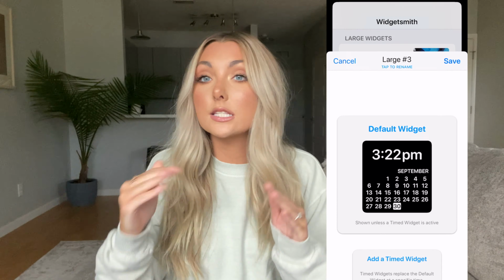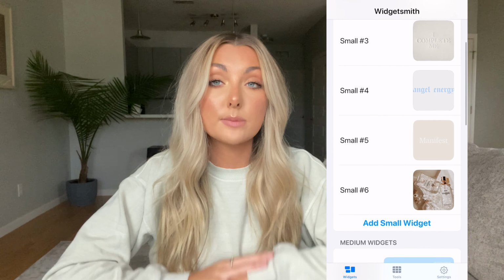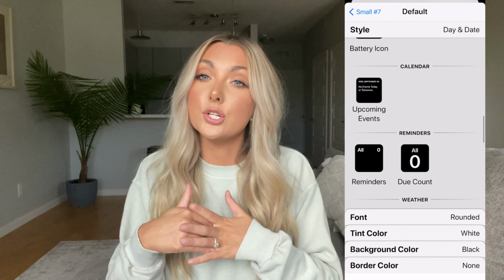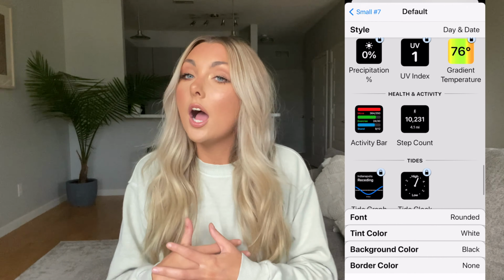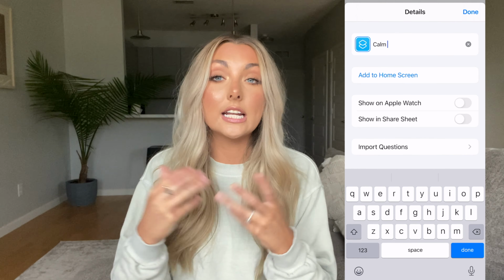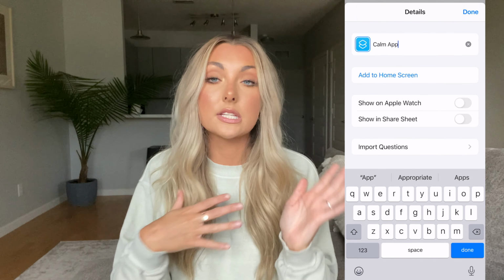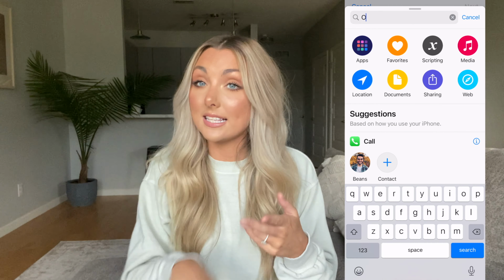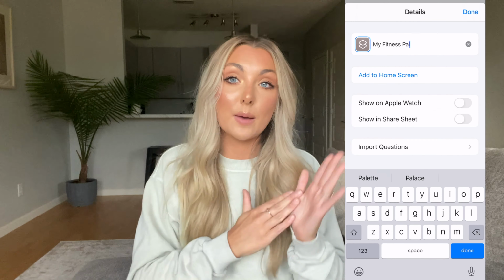HOW TO CUSTOMIZE iOS 14 HOME SCREEN TUTORIAL | *neutral aesthetic*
I’m showing you how to customize your iOS 14 home screen in this tutorial! Mine is a neutral aesthetic and I love it so much :)

APPS USED:
Shortcuts
Widgetsmith